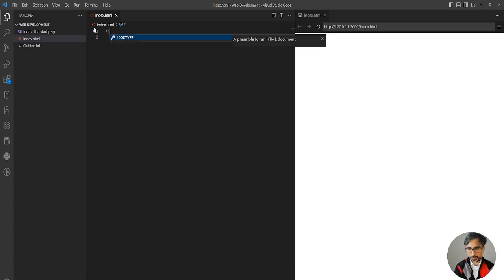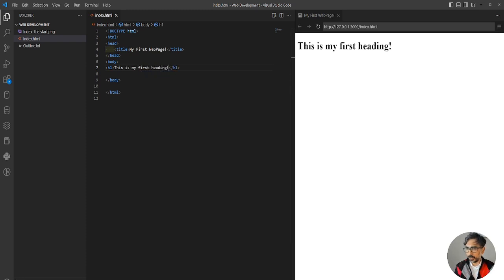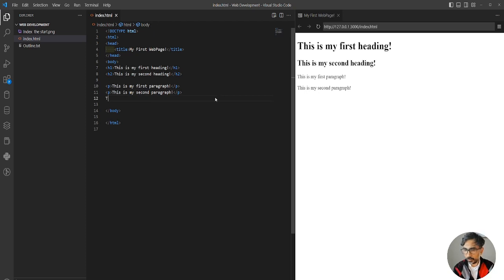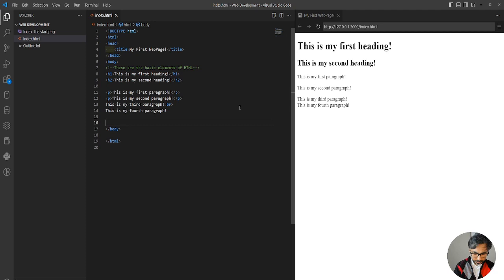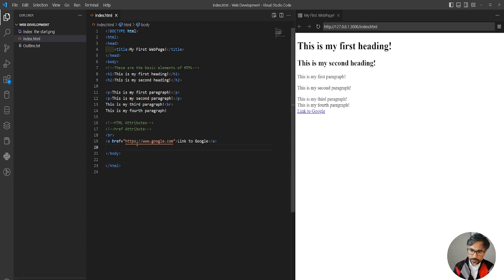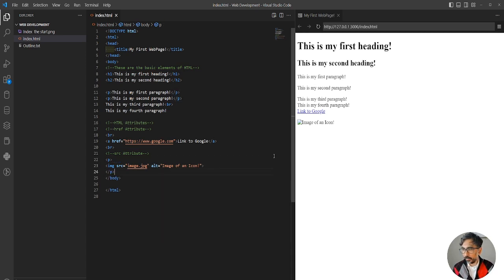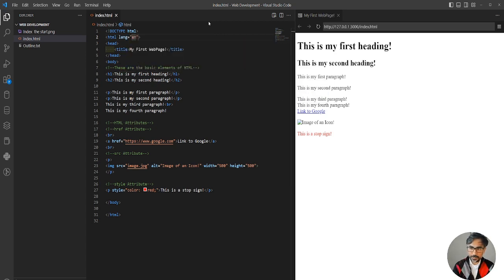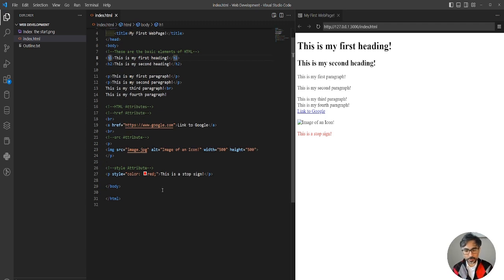Learn HTML,CSS and JavaScript(JS) with Mr. Scienceholic HTML Tags & Elements (Coding for Beginners)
Learn the basics of HTML elements in this beginner-friendly tutorial! In this video, we'll explore the fundamental building blocks of any web page and how to use them to create structured and semantic content. From headings and paragraphs to images and links, you'll gain a solid understanding of HTML syntax and best practices. By the end of this video, you'll have the knowledge you need to start building your own web pages from scratch!